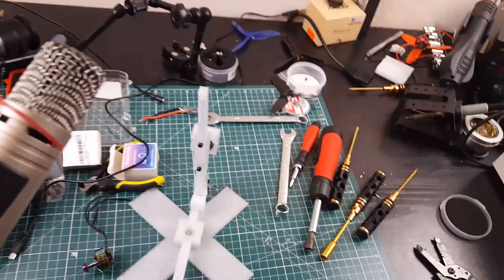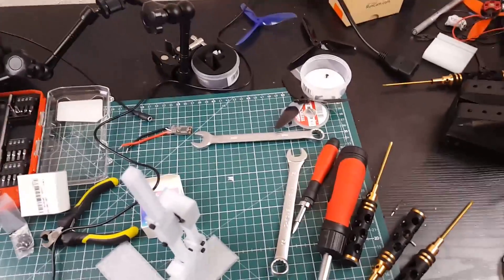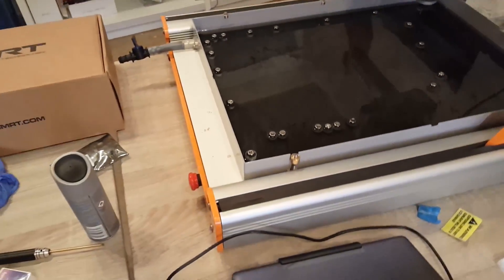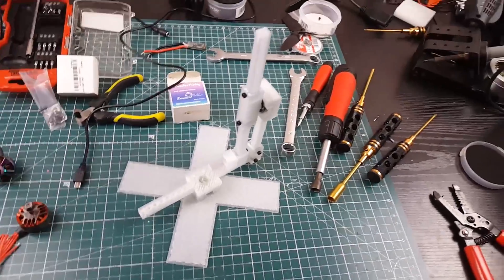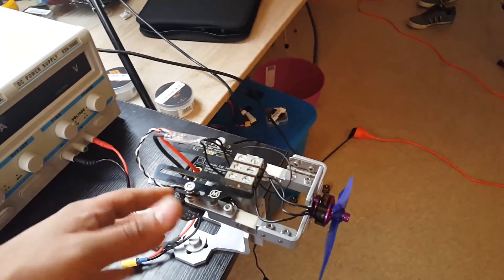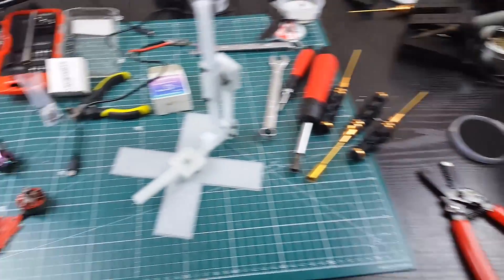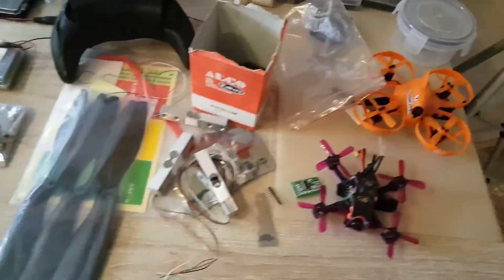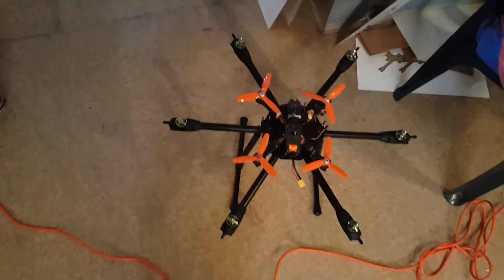VLOG // Custom Drone Testing Rig and More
Checkout where I will sell some of my ESC and FPV stuff. Make sure you sign up to the newsletter so you don't miss out.

Soldering station

ID:  dj2938hd298hflahsknckdfhsidufh9398